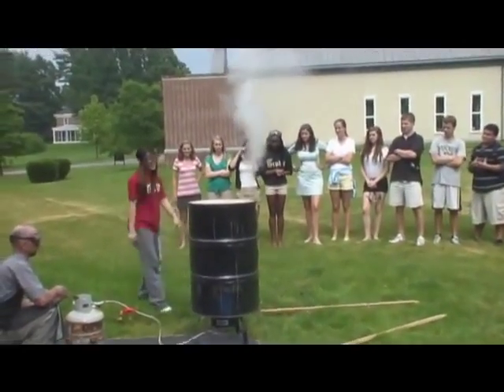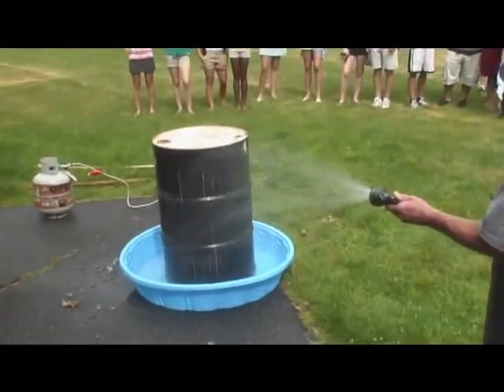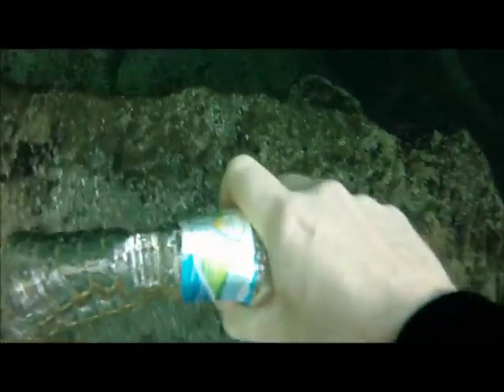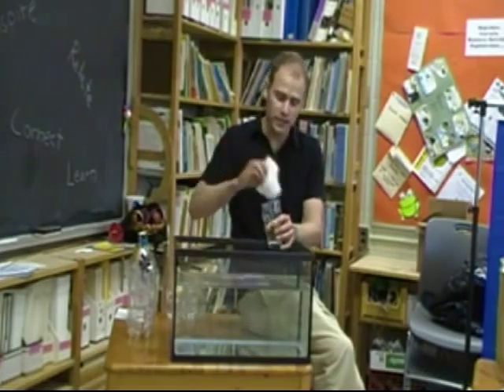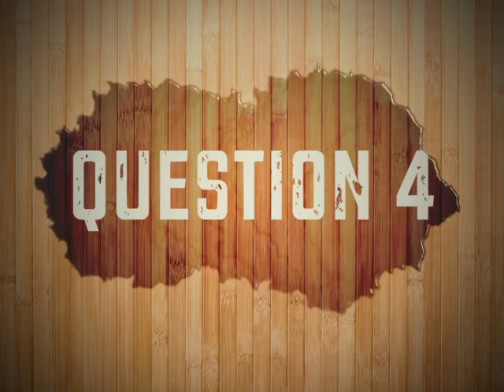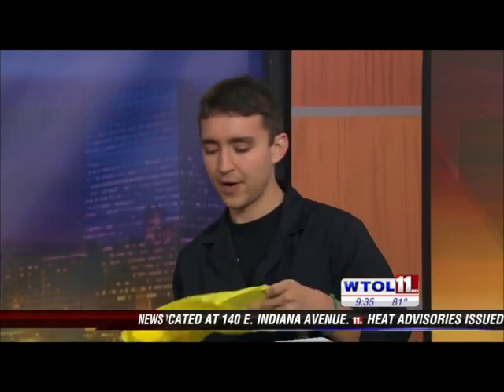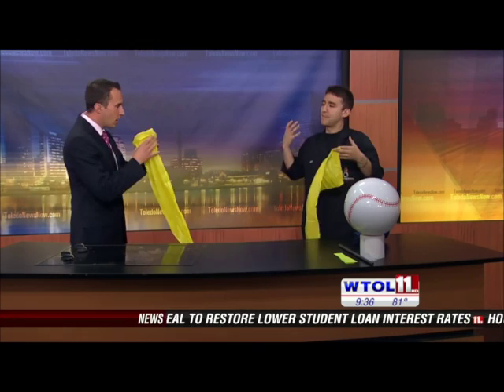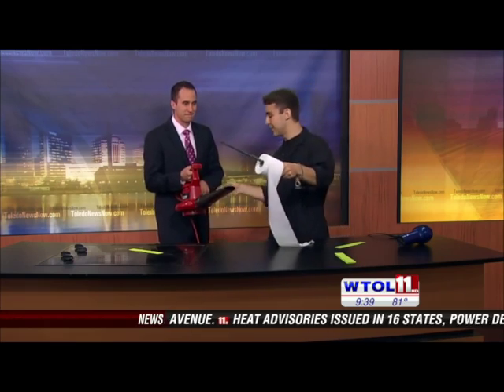Fluid dynamics Demo clips (유체역학 실험데모)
유체역학 실험데모 영상 모음.
Fluid dynamics Demo clips.